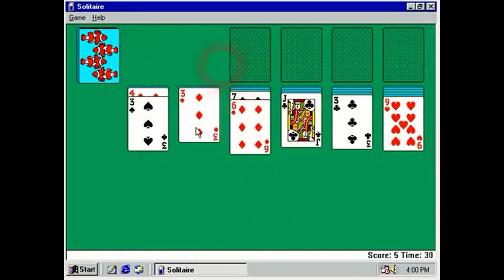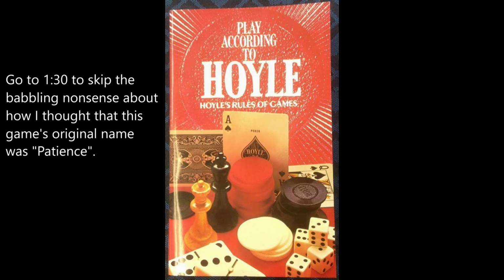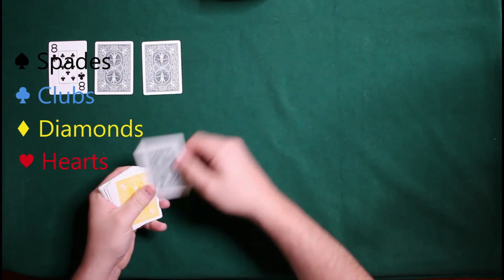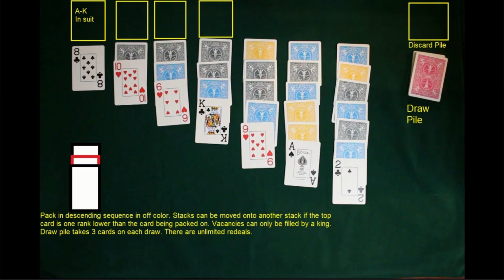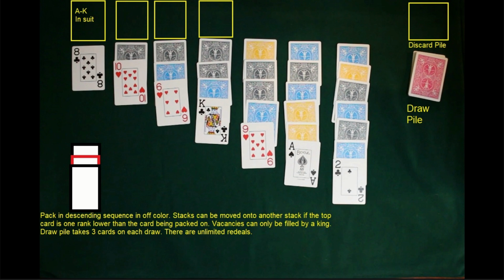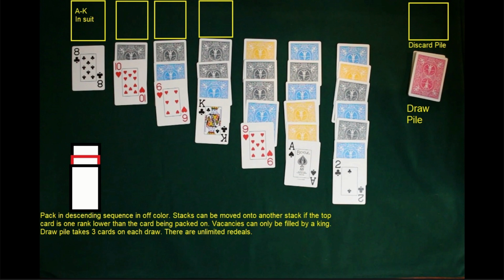How to play Klondike with a scan deck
The Most normal solitaire, but with a scan deck